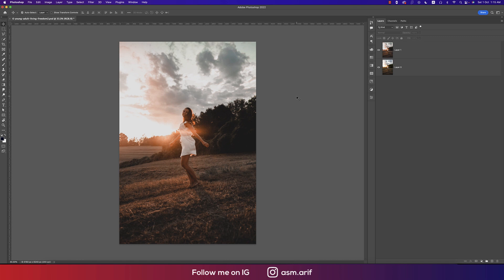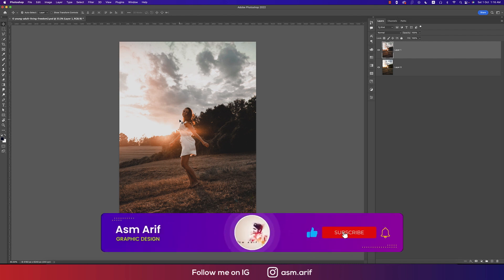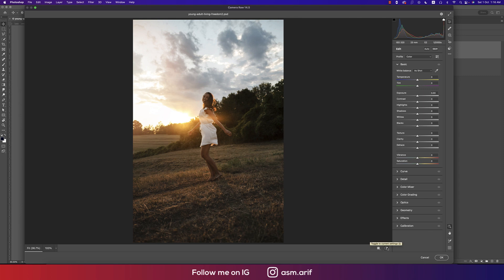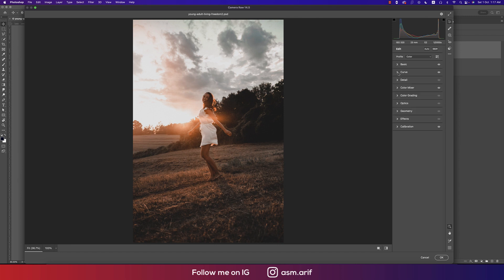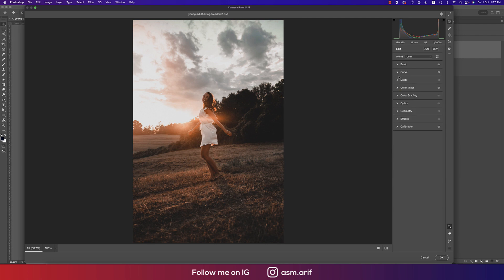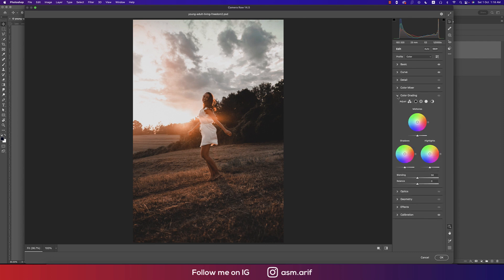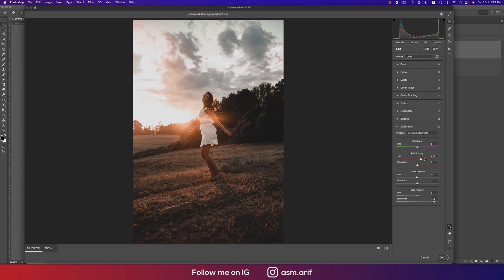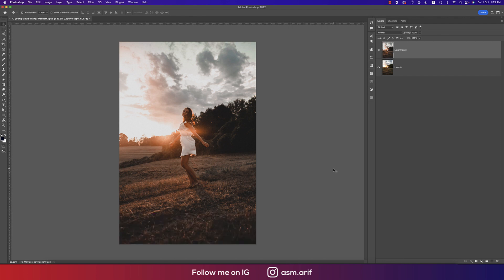Photoshop Tutorial- Photoshop Preset- Morning Sun 2022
Hello everyone, today I'll be showcasing something new.